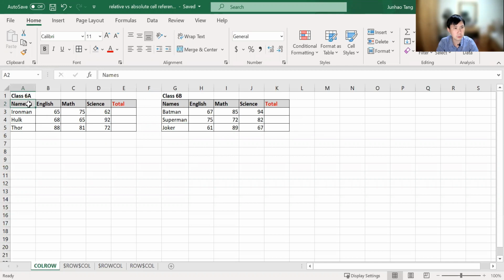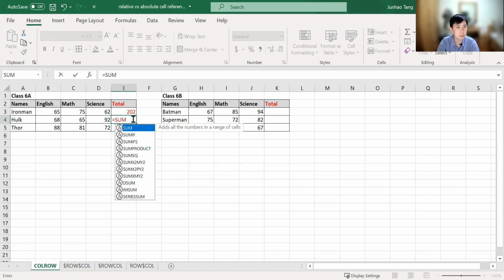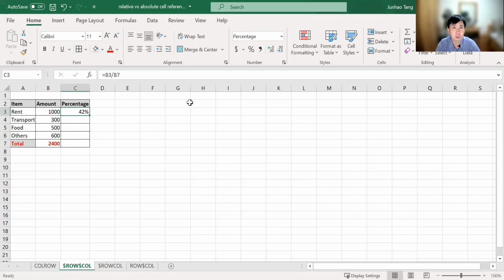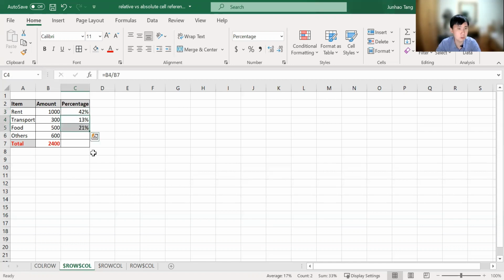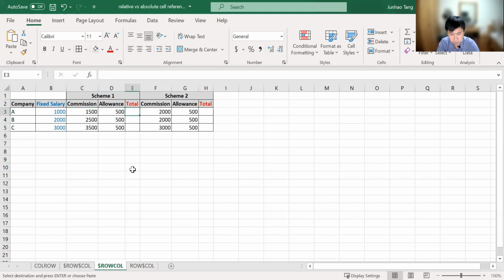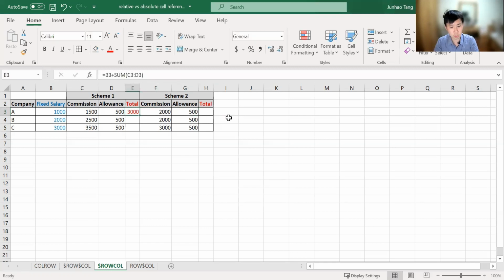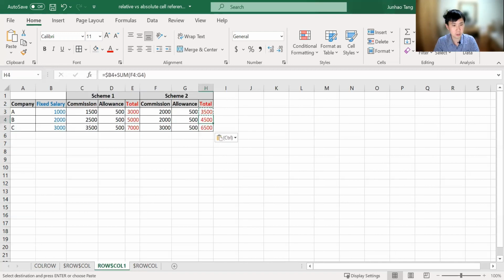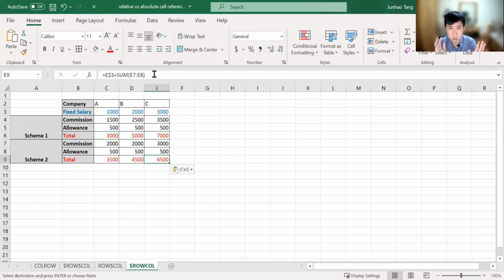Excel - How to use Relative vs Absolute Reference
In this video, I will show you on how to use Relative and Absolute Reference.

It is important to use the correct reference, especially when you have a large spreadsheet. Using the right type of reference can save you lots of time!